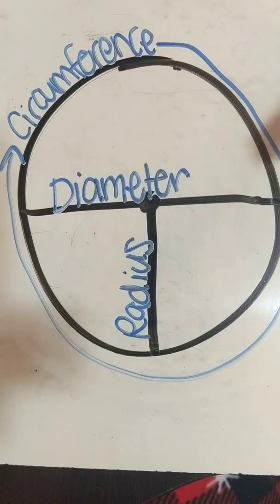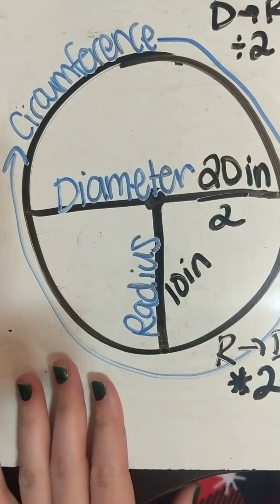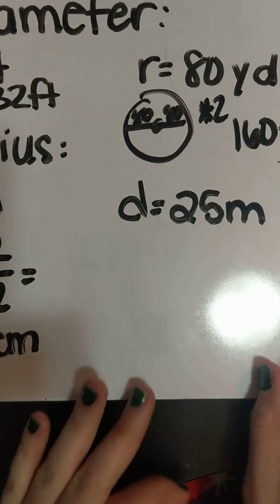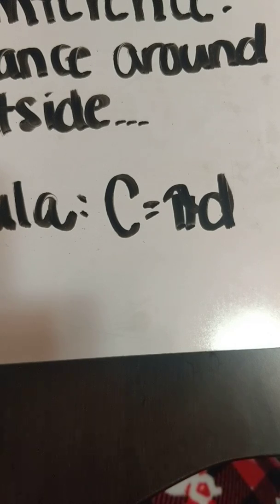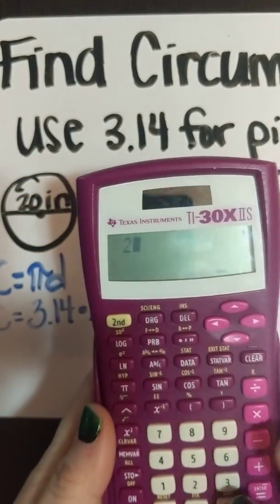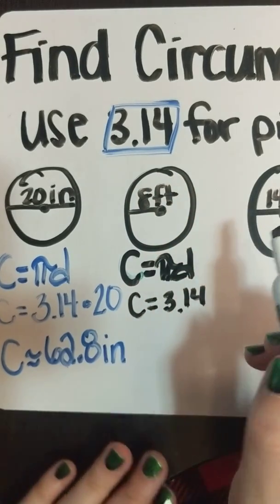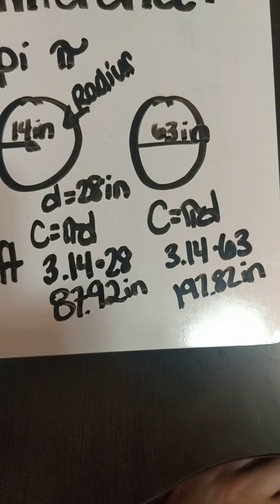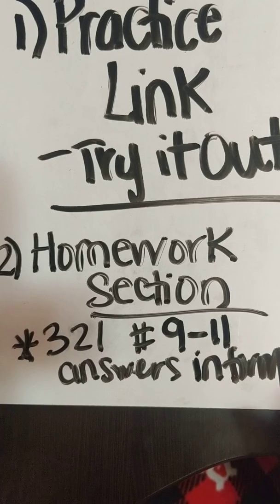Lesson on Parts of a Circle and Circumference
This is the second part of 8.1. This reviews parts of circles and how to find Circumference of a circle.